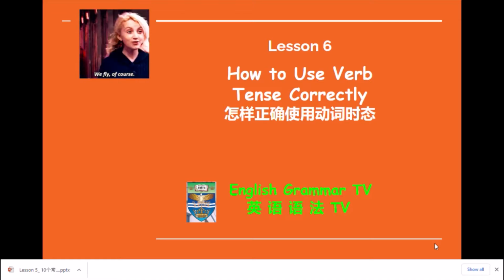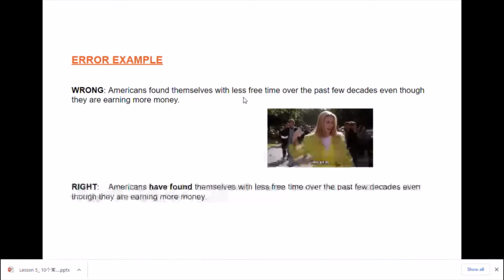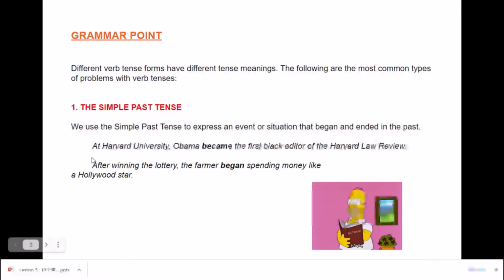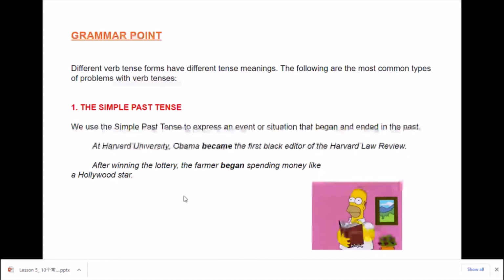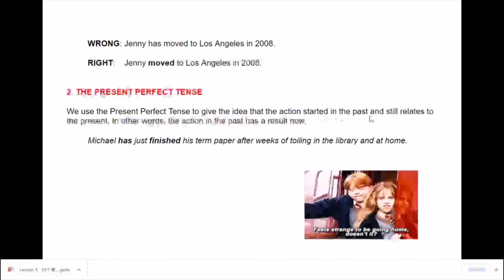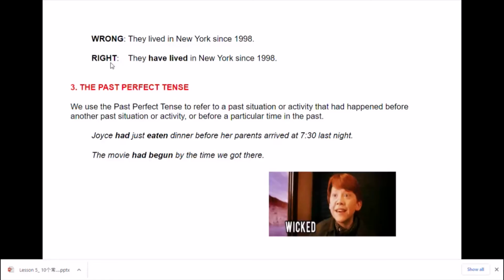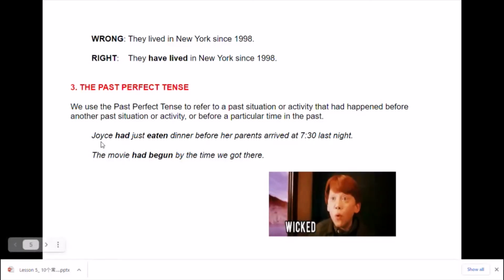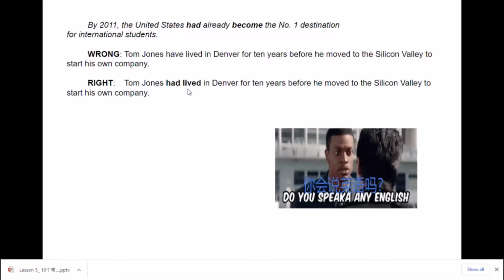How to Use Verb Tense Correctly 15 分钟搞定英语动词时态！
In this video, English verb tense is made easy. In fifteen minutes, you will become a master of the most common English verb tenses such as Past Simple, Present Perfect, and so on and so forth.
And this is the first part of this lecture. The next lecture will be Lesson 7.
15 分钟搞定英语动词时态！Good luck!